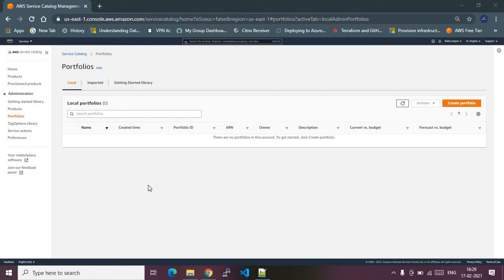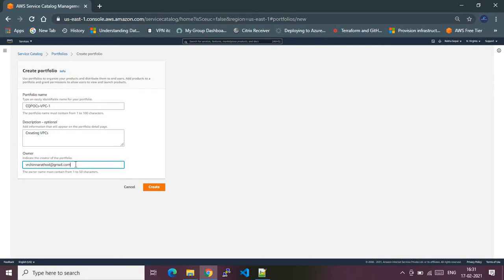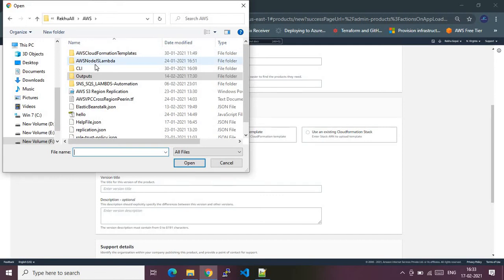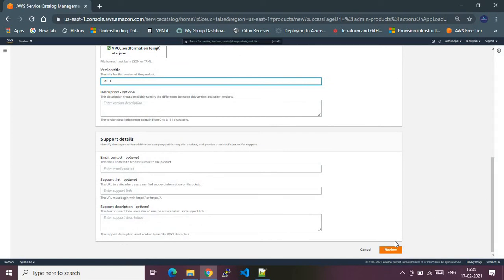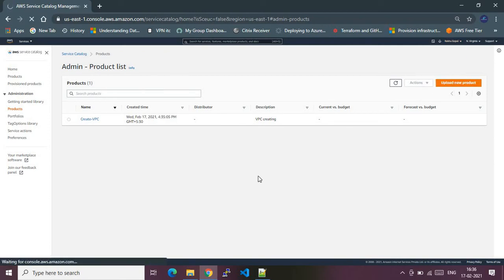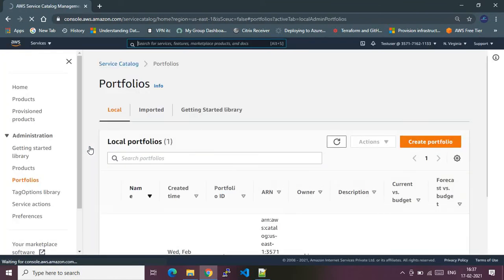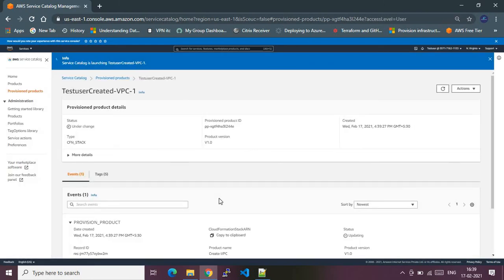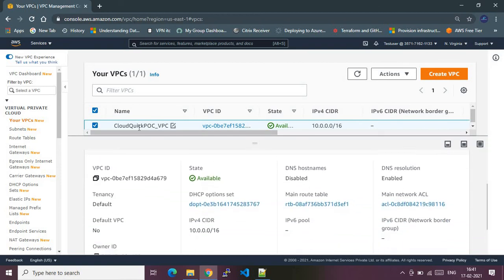AWS Service Catalog Product and Portfolios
This  video shows how to use the AWS service catalog service to  provision AWS services ( example -vpc) in AWS Account.